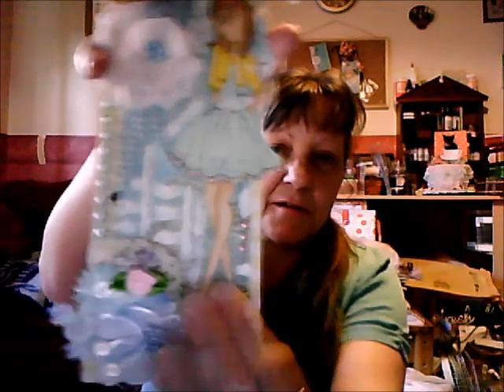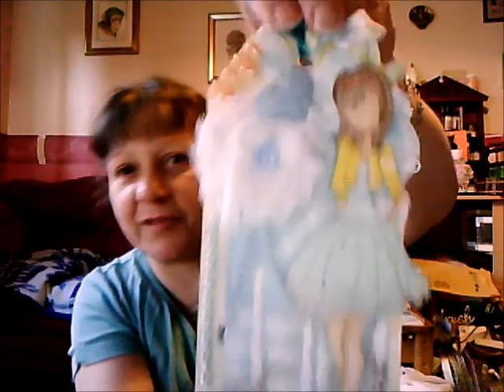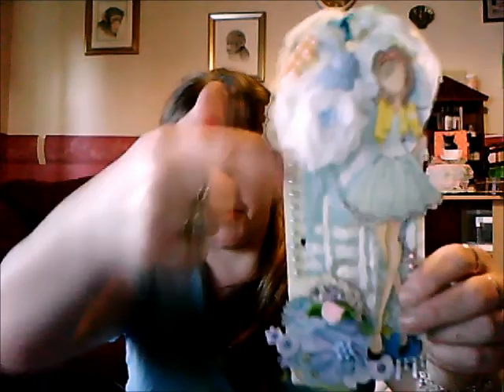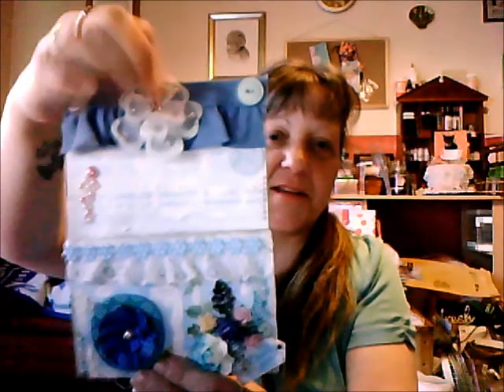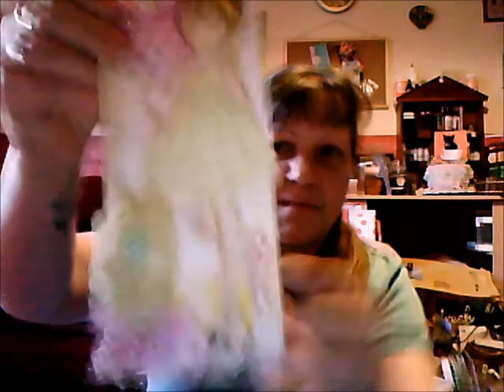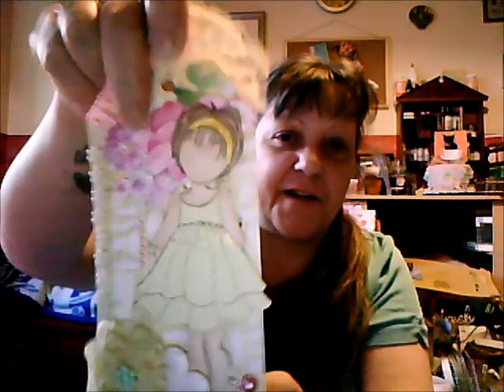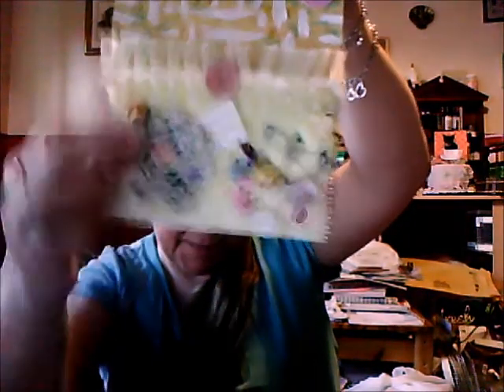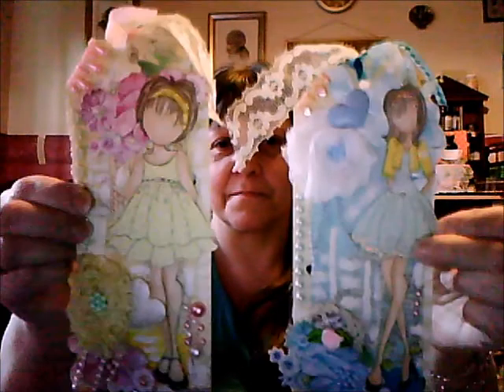2 MORE PRIMA DOLL TAGS & ALTERED PAPER BAGS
I LOVE DOING THESE TAGS AND BAGS, TFW MANDY XX